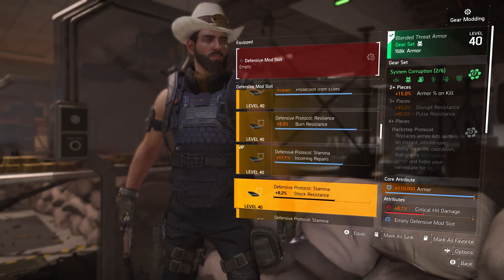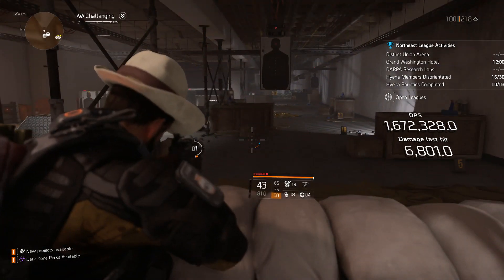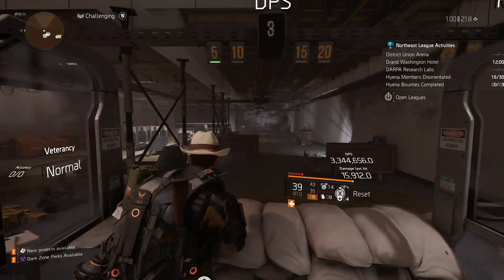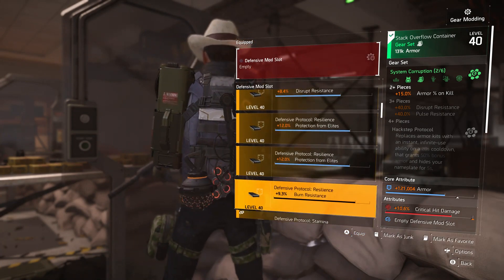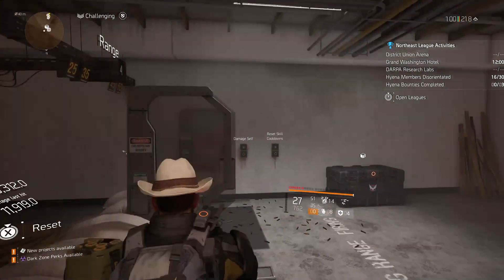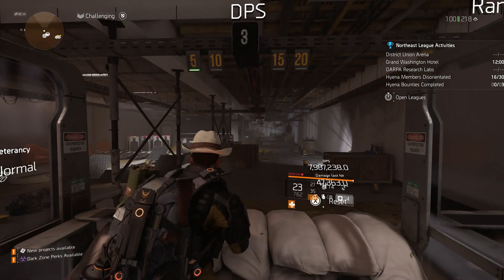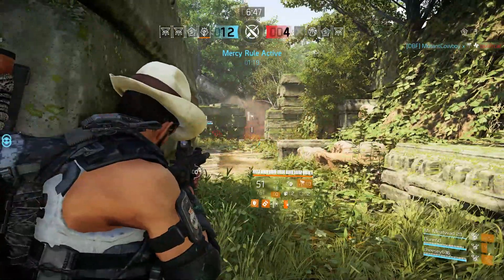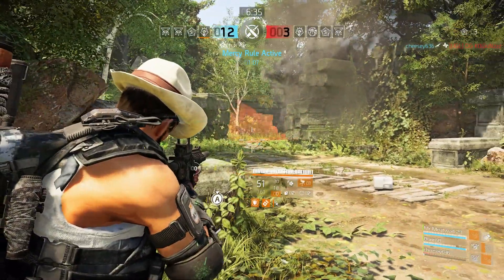Armor on kill and other heal testing | The Division 2 Warlords of New York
In this Division 2 video I test armor on kill from system corruption and badger tuff with incoming repair. Plus skill repair from safeguard and reformation with 4pc true patriot.

If you need more, check out these build videos and info videos.

Incoming repair test with perfect clutch, preservation, protected reload, and the healing skills, restorer hive and reinforcer chem launcher